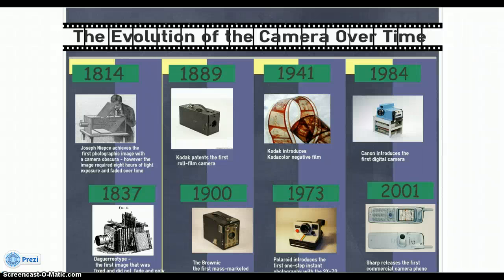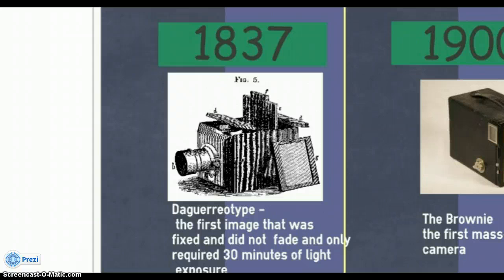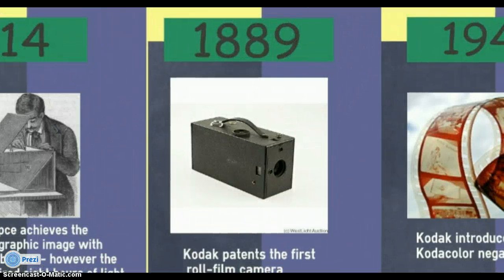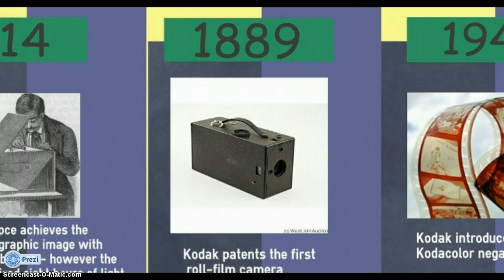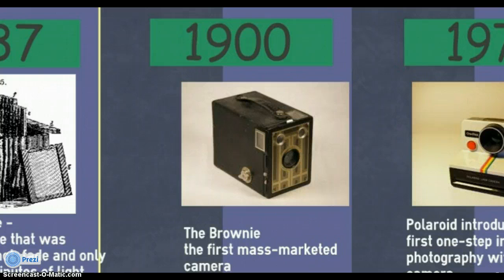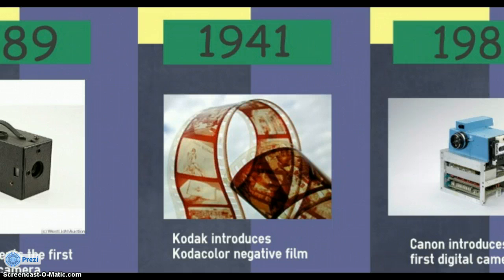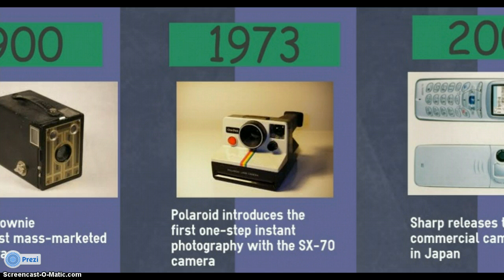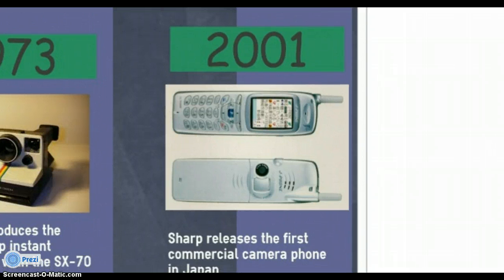the evolution of cameras over time